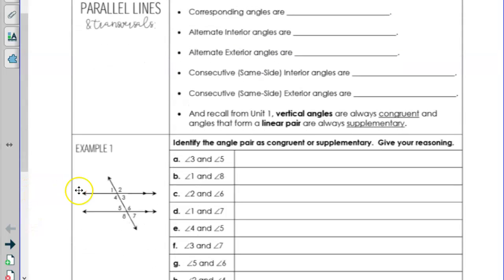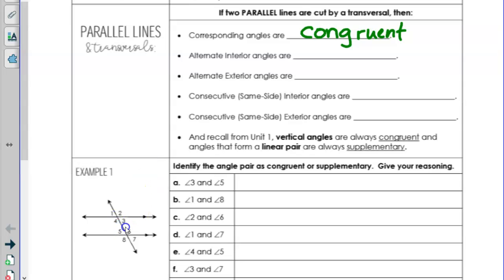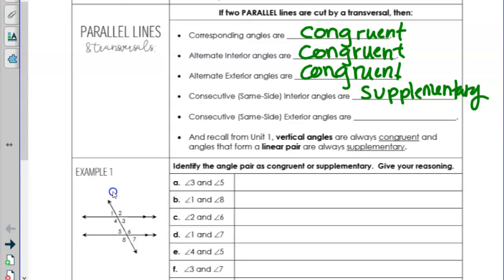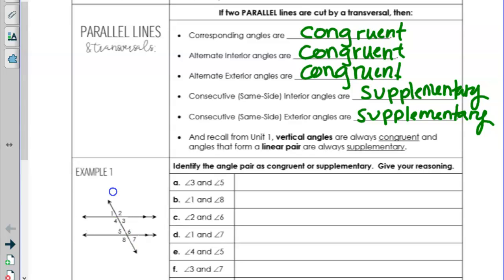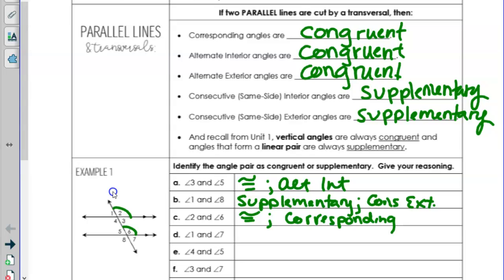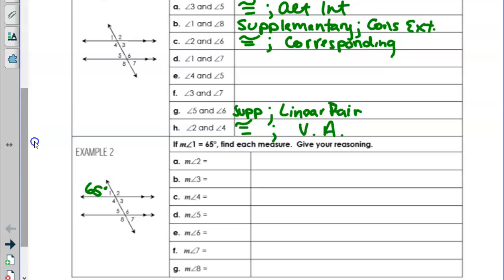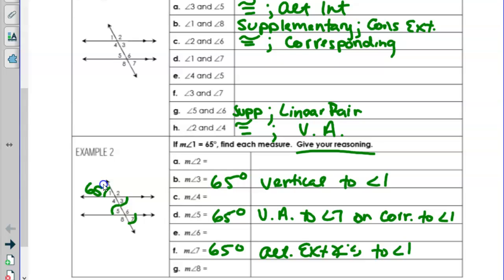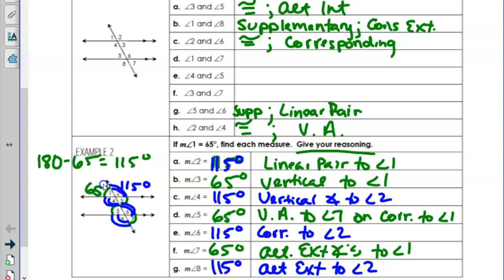3.2 Part 1